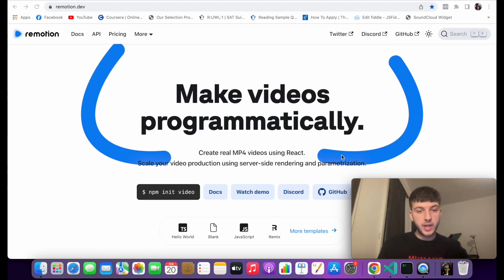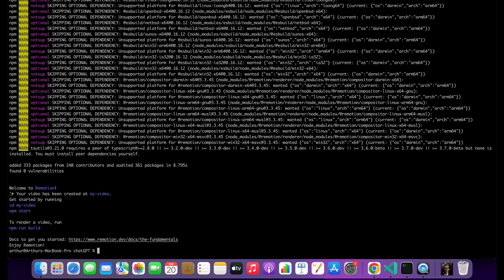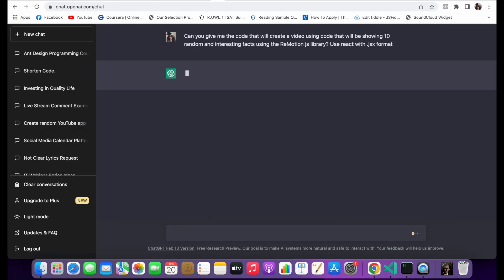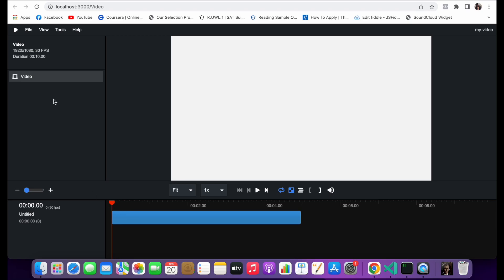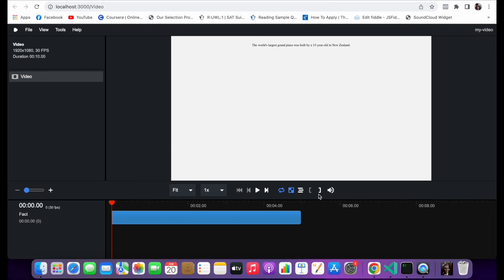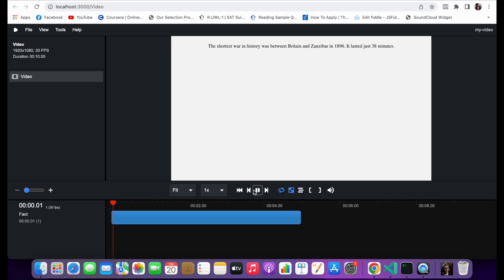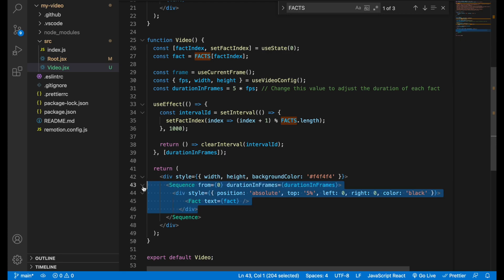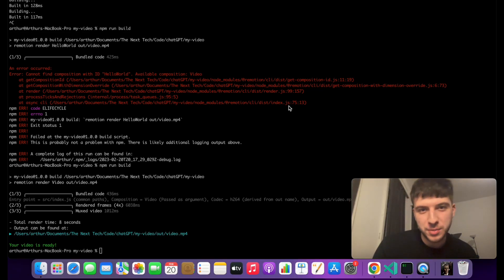Can ChatGPT create videos with Code? (ReMotion with React)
In this video, we are going to create a video programmatically, using generated code from ChatGPT and ReMotions (JavaScript Library) that will show a list of 10 interesting and random facts.

How to create a video with AI
Create a video using chatgpt
Creating a video with react
Creating a video with Remotion
ChatGPT video tutorial
React app with ChatGPT
Building a video with ReMotion and ChatGPT
Remotion Tutorial
React with Chat GPT